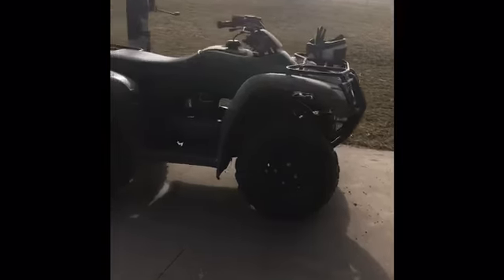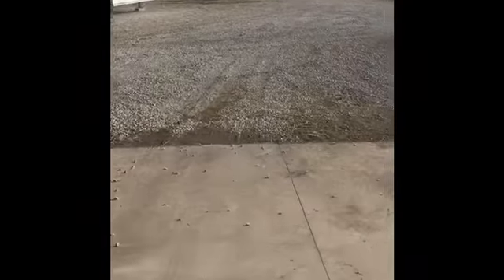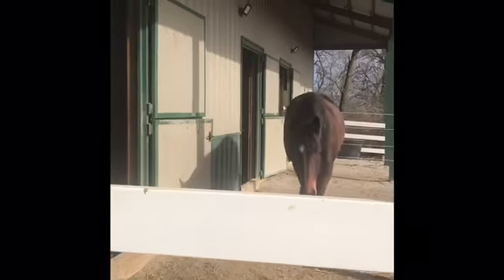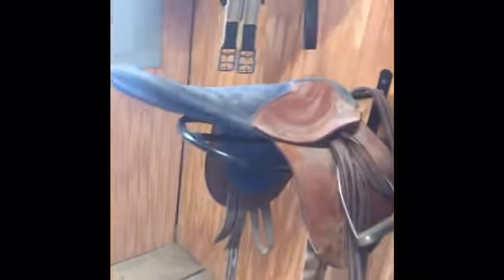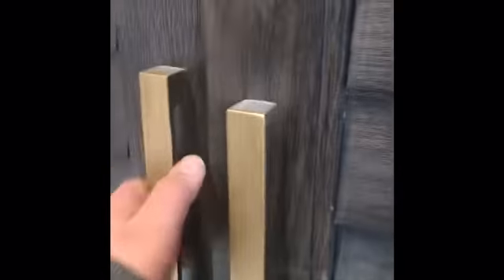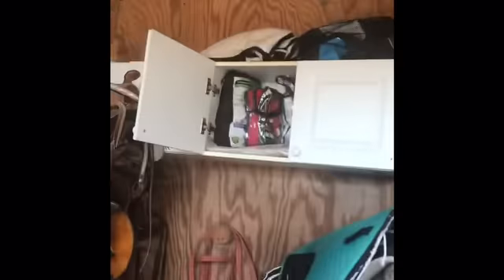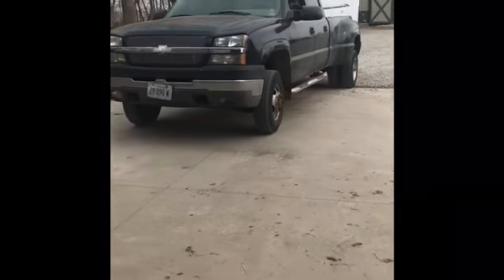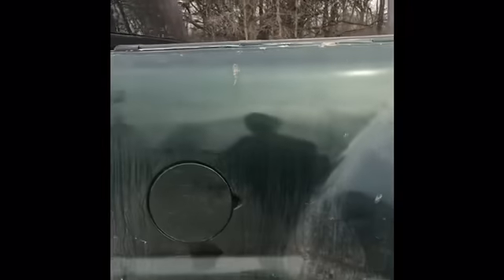Spring cleaning so satisfying!!! 😍